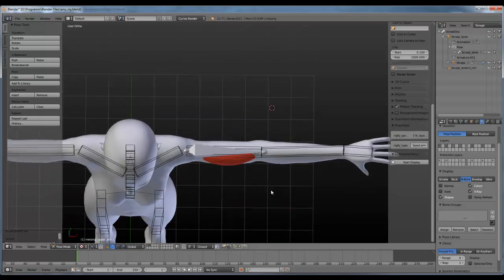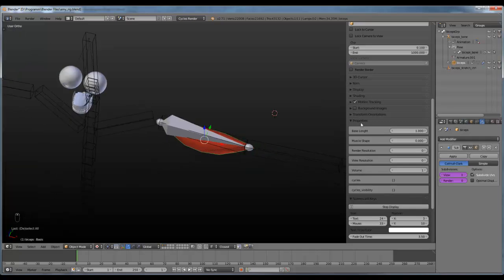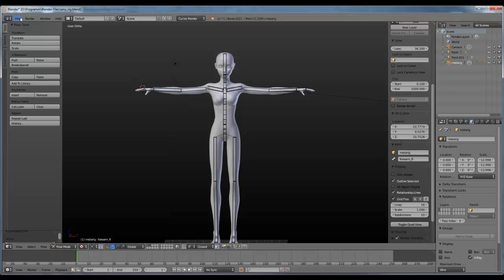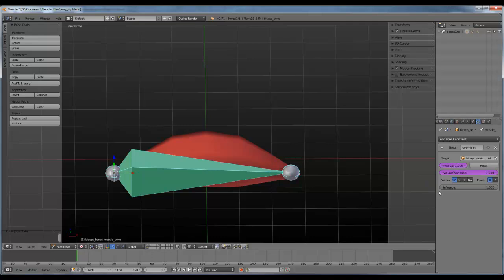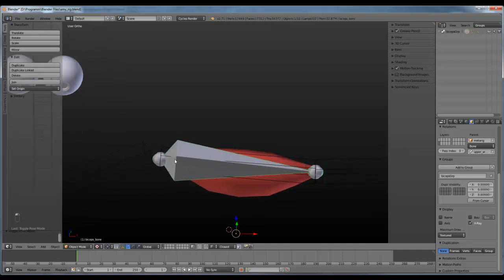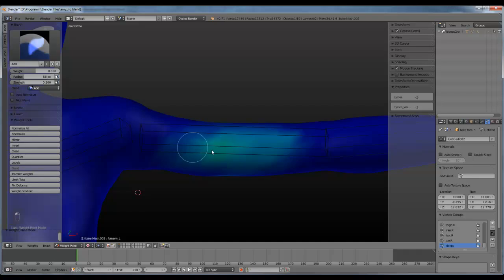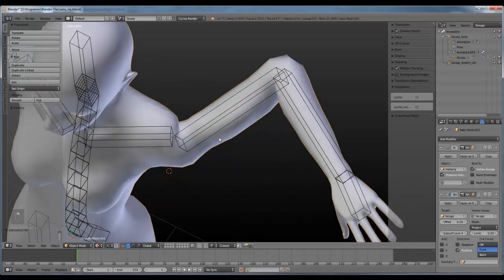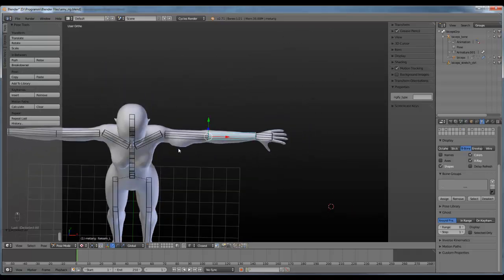Blender 2.71 Muscle System [English]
In this tutorial I will show you how to create a muscular system in Blender namely with a tool I developed. So I ran to create a new and simple muscle simulator such as in Autodesk Maya, 3Ds Max, or Cinema 4d for the skinning to a more exciting to make task even simplier.

I hope you enjoy it and you can work admir well.